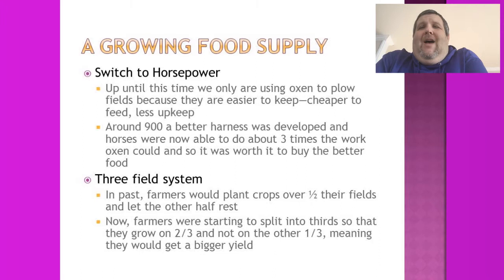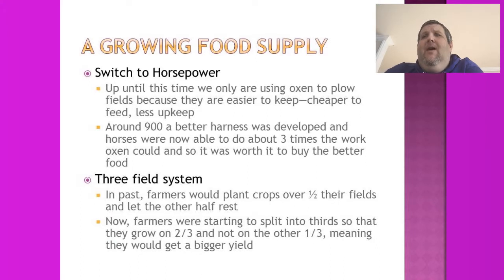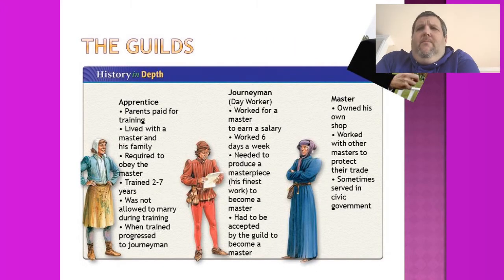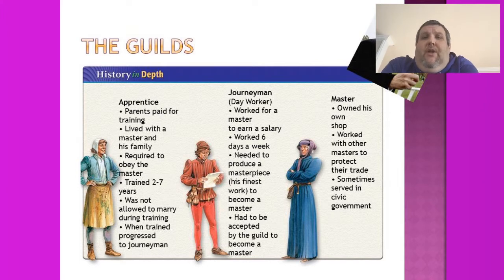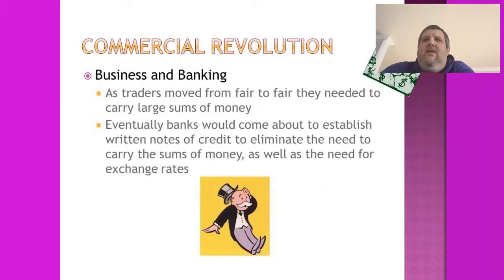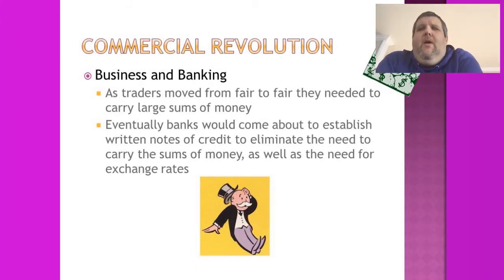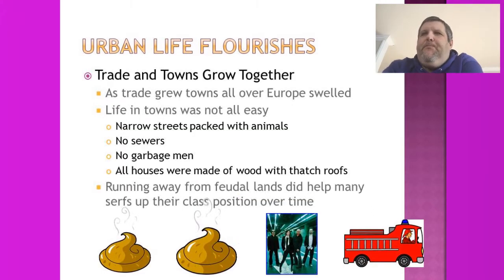World History Chapter 14 Section 2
World History Chapter 14 Lecture #2.